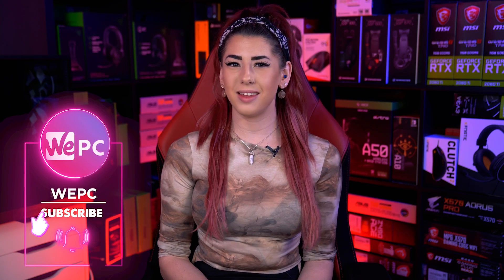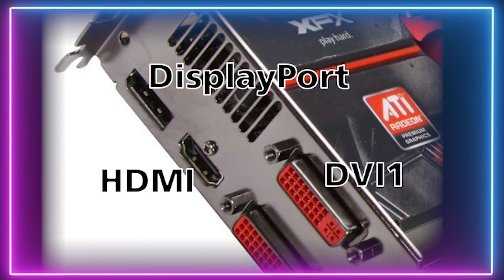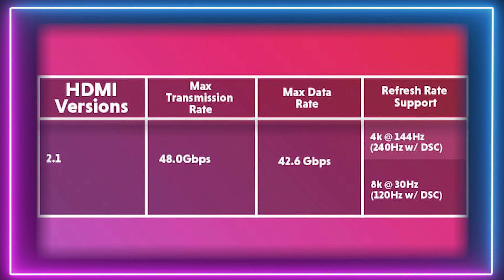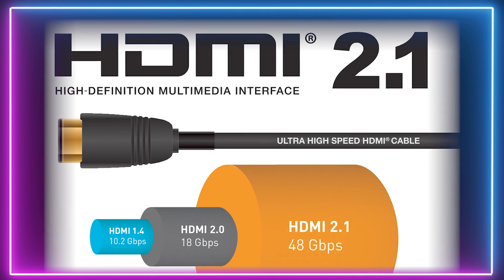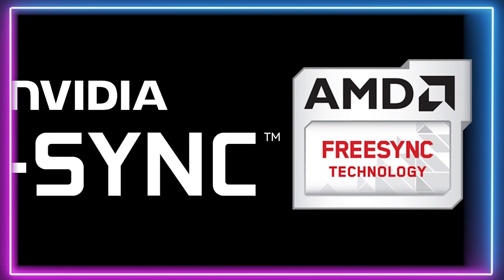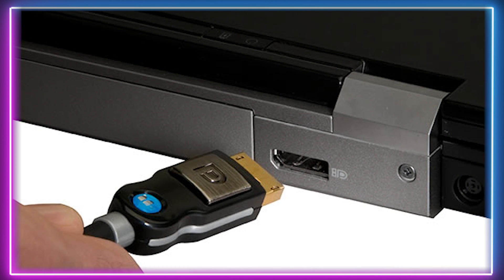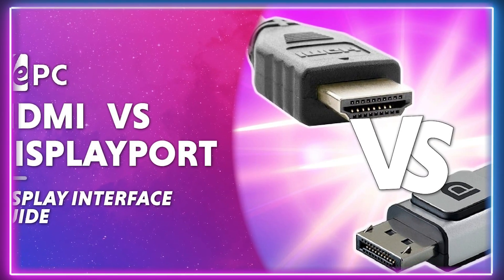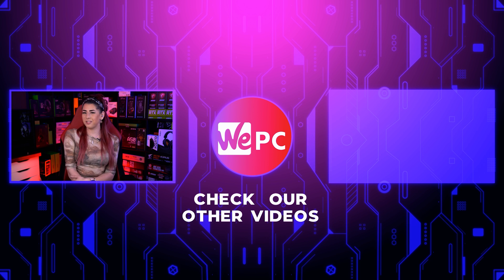Which Is The Best DisplayPort Or HDMI?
In this video, Sarah talks us through which is the best DisplayPort or HDMI. Looking at the pros and cons of each and which is best for different scenarios!

Read our WePC article for more in-depth information on which is the best display port or HDMI here!